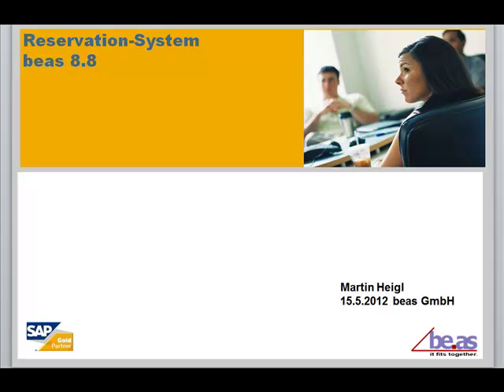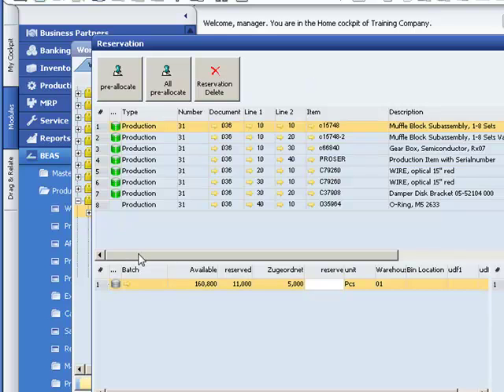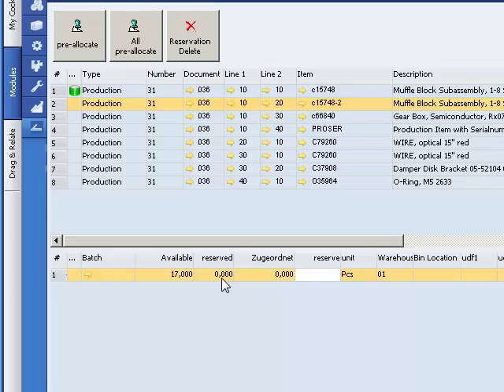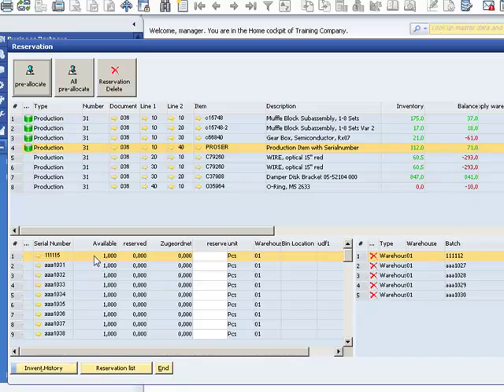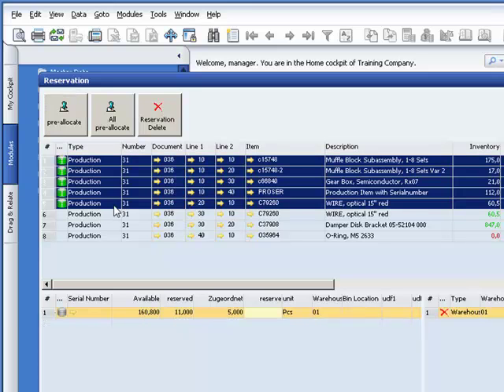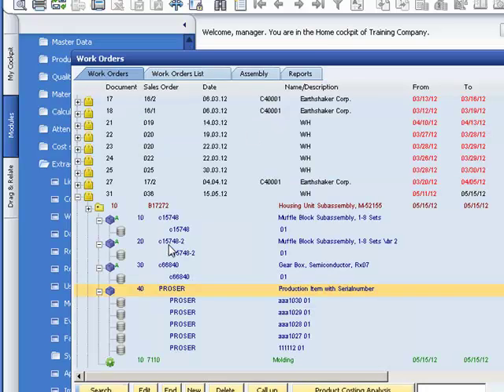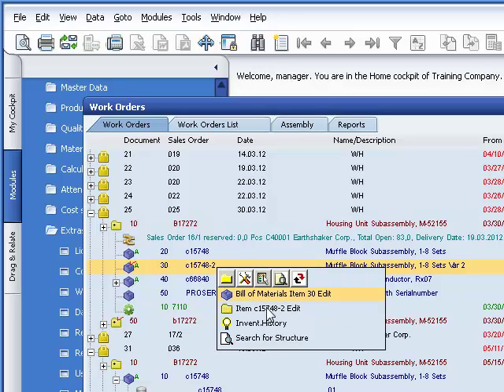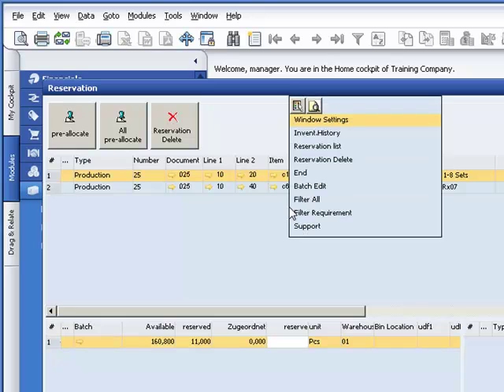Beas Reservation, Allocation and Charge off window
Describe the using of the Beas reservation, allication and charge off window